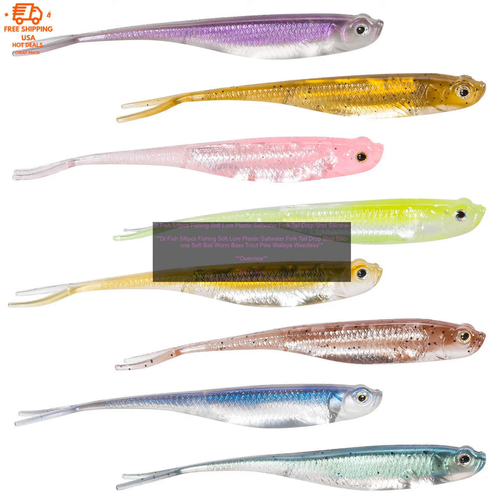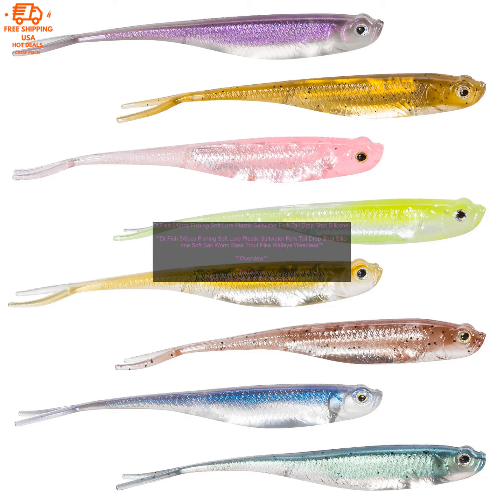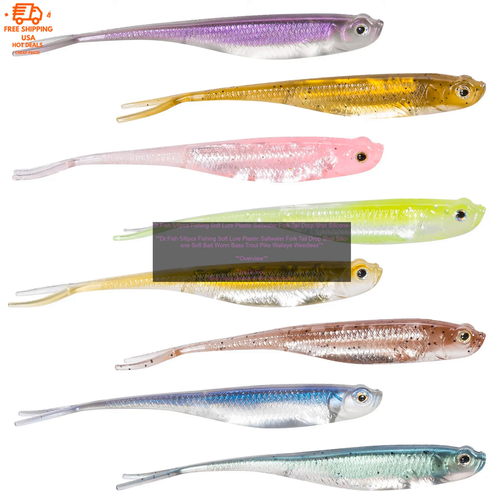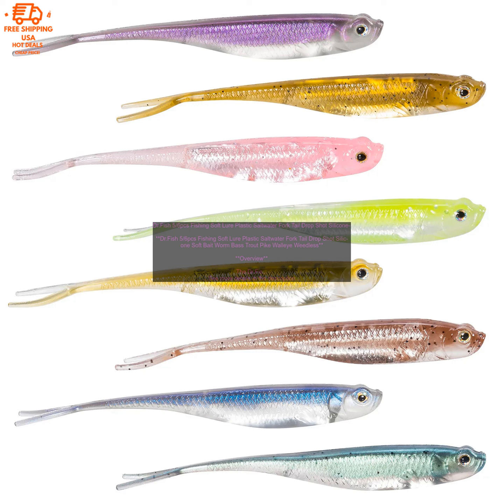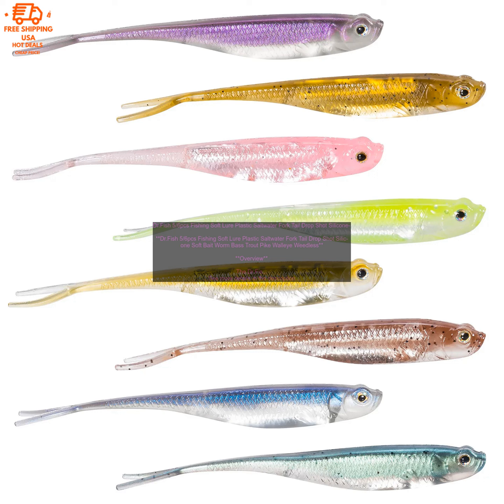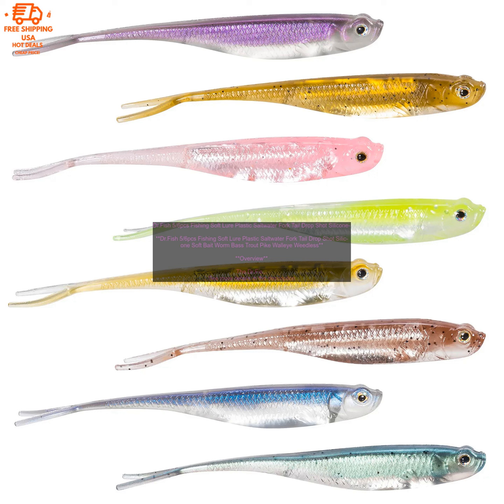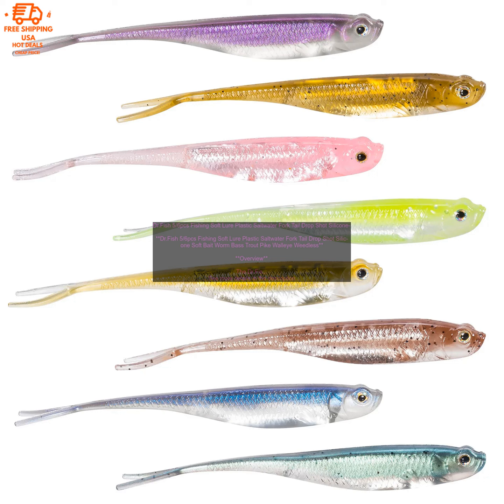1005003390756266 Dr Fish 5 6pcs Fishing Soft Lure Plastic Saltwater Fork Tail Drop Shot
Quickly Own Products "Sought After" by Young People!
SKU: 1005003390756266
Dr.Fish 5/6pcs Fishing Soft Lure Plastic Saltwater Fork Tail Drop Shot Silicone Soft Bait Worm Bass Trout Pike Walleye Weedless

**Overview**

The Dr.Fish 5/6pcs Fishing Soft Lure is a versatile soft bait that can be used for a variety of fishing applications. It features a plastic body with a forked tail and a silicone soft bait worm. The lure is available in a variety of colors, making it suitable for a variety of fishing conditions.

**Features**

* Plastic body with forked tail
* Silicone soft bait worm
* Available in a variety of colors
* Versatile for a variety of fishing applications

**Benefits**

* The plastic body of the lure makes it durable and resistant to wear and tear.
* The forked tail creates a lifelike swimming action that attracts fish.
* The silicone soft bait worm provides a realistic texture that fish find irresistible.
* The lure is available in a variety of colors, making it suitable for a variety of fishing conditions.

The Dr.Fish 5/6pcs Fishing Soft Lure can be used with a variety of fishing techniques, including casting, trolling, and bottom fishing. To use the lure, simply attach it to a fishing line and cast it into the water. The lure will sink to the bottom and swim in a lifelike manner, attracting fish.

The Dr.Fish 5/6pcs Fishing Soft Lure is available for purchase online and at many sporting goods stores.

**Conclusion**

The Dr.Fish 5/6pcs Fishing Soft Lure is a versatile and effective soft bait that can be used for a variety of fishing applications. It is made from durable materials and features a lifelike swimming action that attracts fish. The lure is available in a variety of colors, making it suitable for a variety of fishing conditions.
bass, fish, lure, plastic, saltwater, fork, tail, drop shot, silicone, soft, bait, worm, trout, pike, walleye, weedless